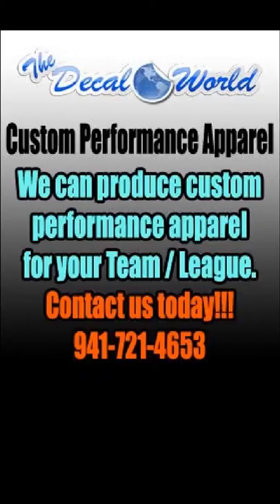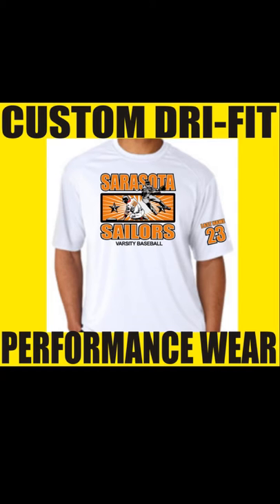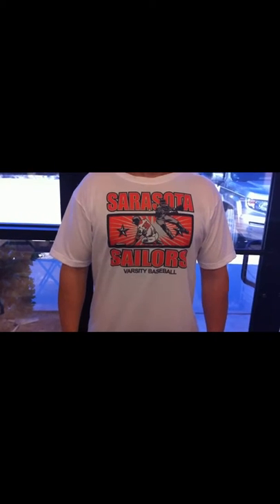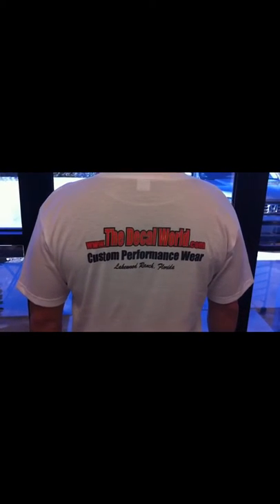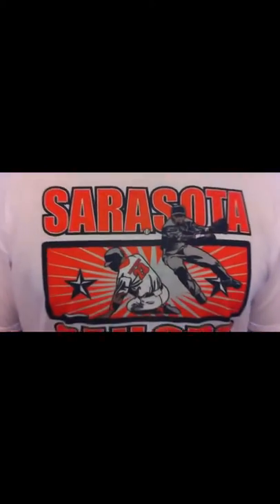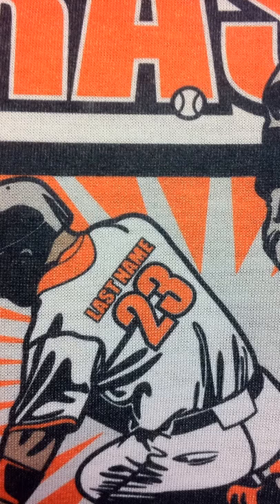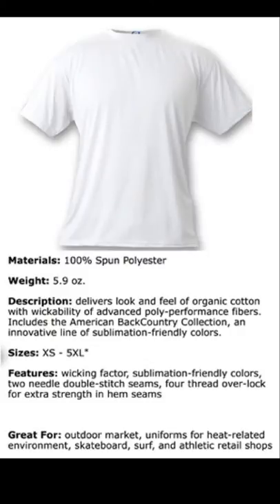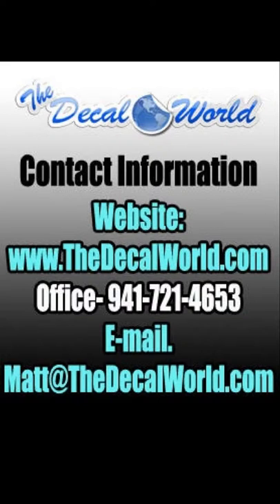Custom Dri-Fit Performance Baseball Shirt Vapor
This is a sample of our Performance Wear apparel. This baseball design is customized to your team name, colors, and custom name and number.